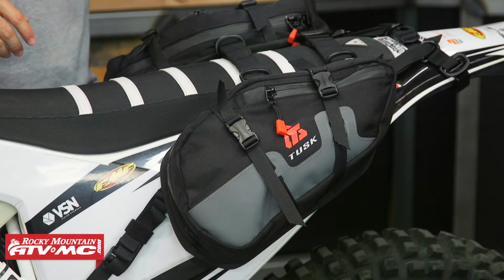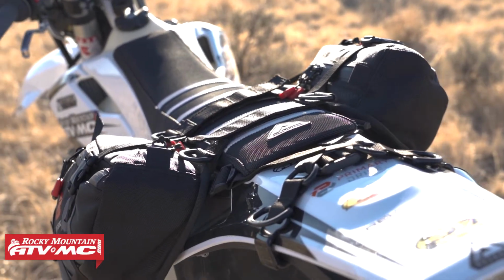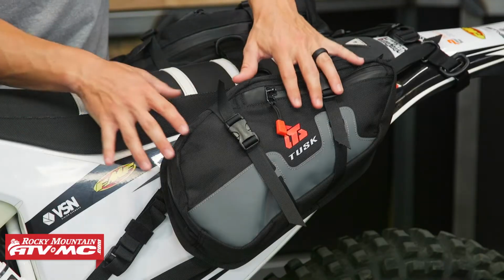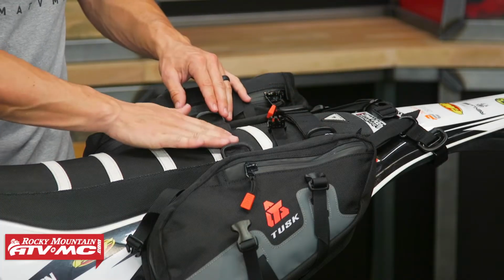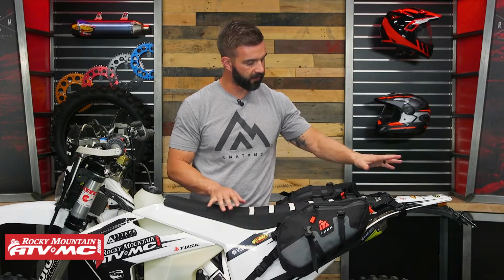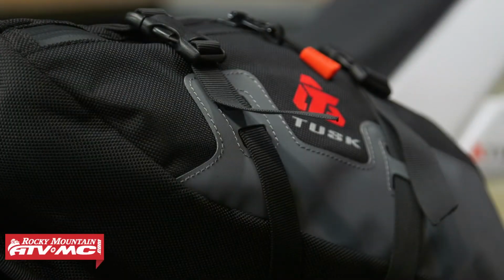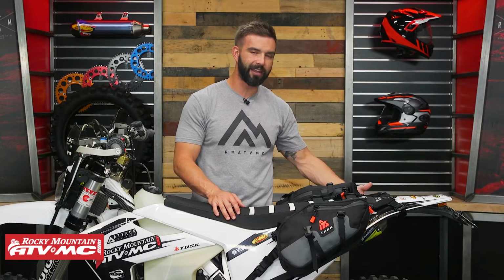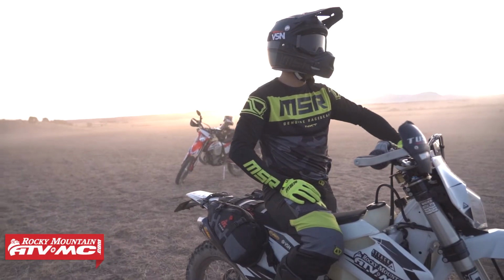Tusk Traverse Pannier Motorcycle Bags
The Traverse Pannier Bags are built ready to hold necessary items for a day trip or quick rip on your smaller ADV, dual sport, or off-road motorcycle. It is slim and ready to be mounted almost universally to any motorcycle. The quick harness system attaches to fenders or top-racks with ease, offering different mounting options to suit your preference and specific luggage setup.

Chapters:

0:00 - Intro
0:15 - Overview
1:11 - Construction
1:31 - Installation
2:55 - Exhaust Side
3:13 - Outro